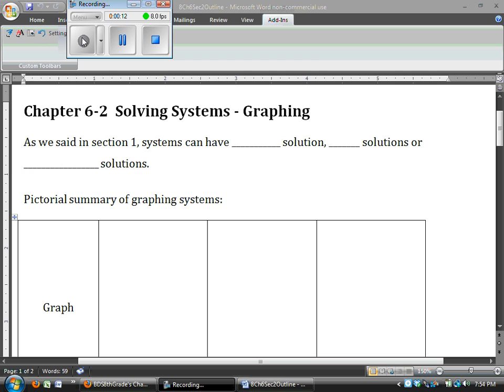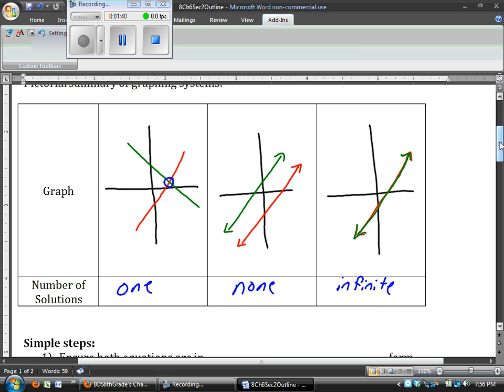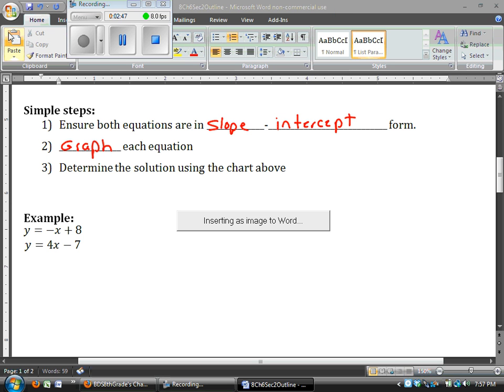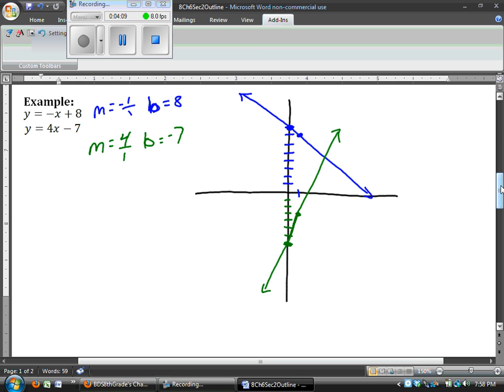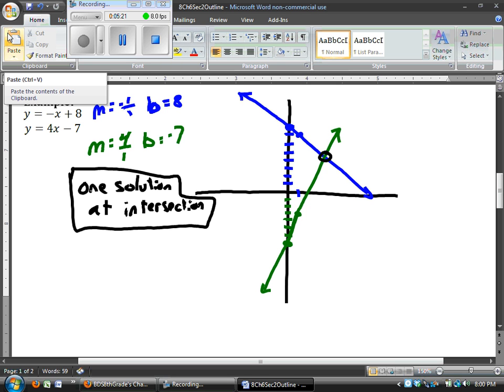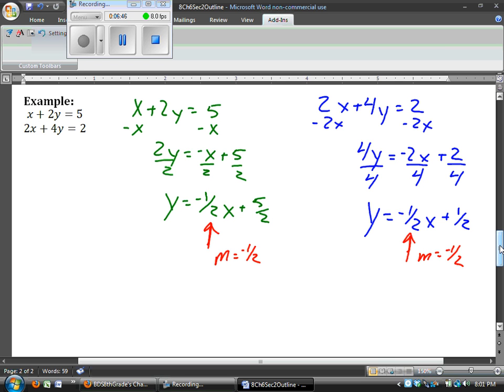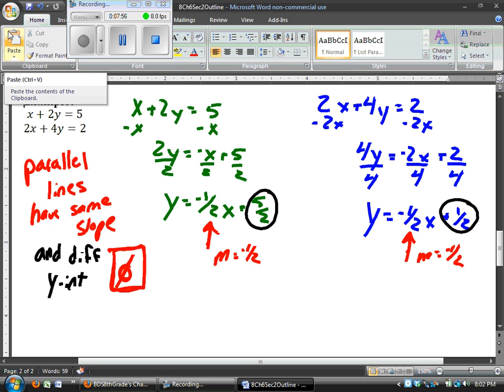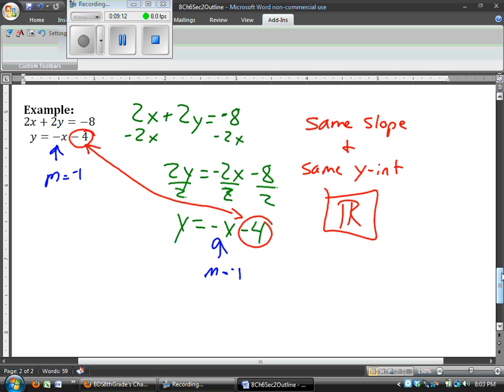Ch 5-2 Solving Systems- Graphing